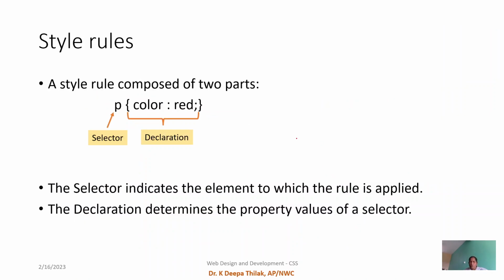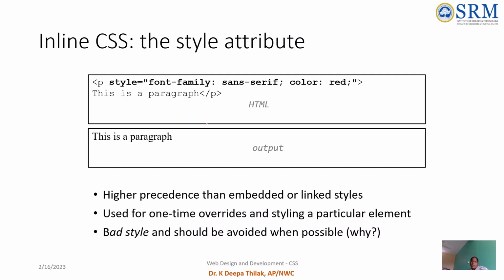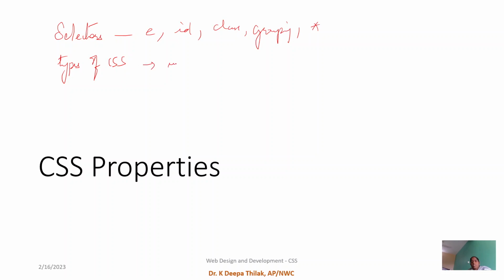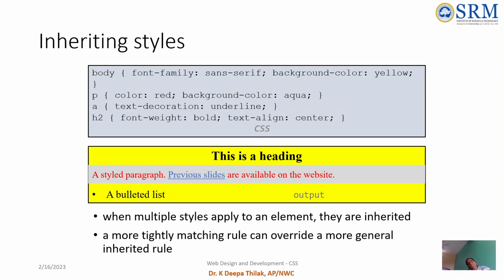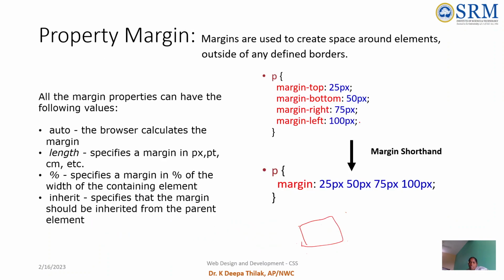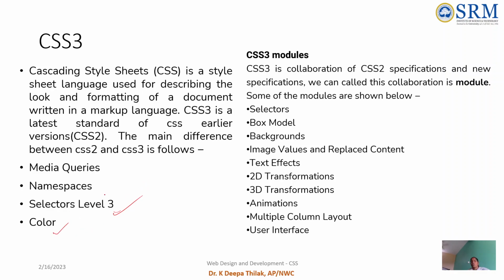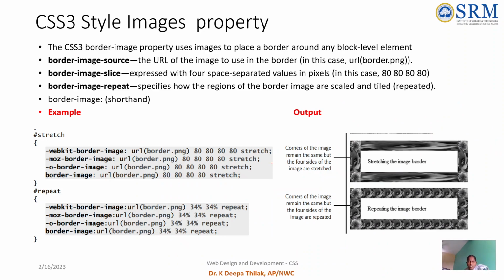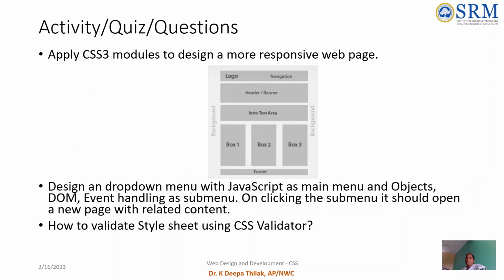CSS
This video gives the basic introduction of Cascading style sheets and how to add style to HTML page.